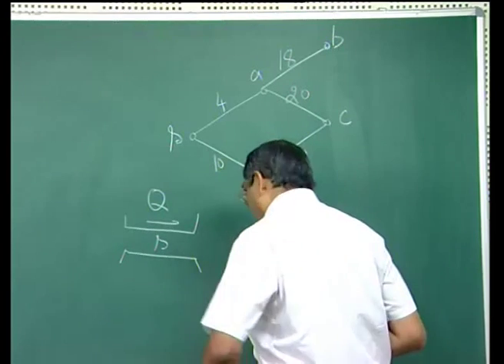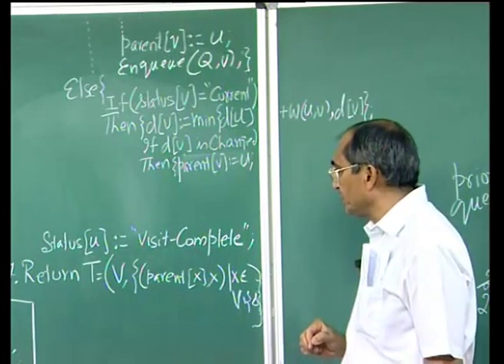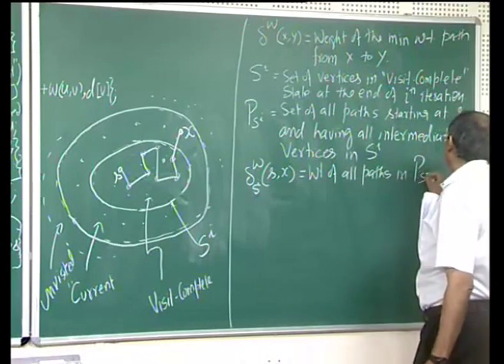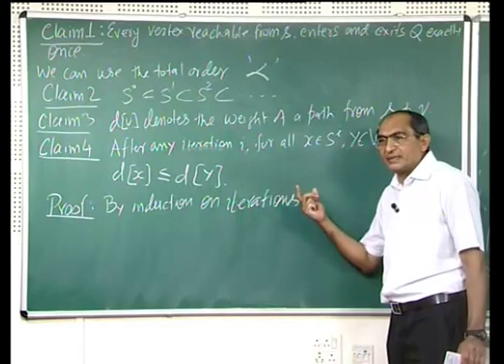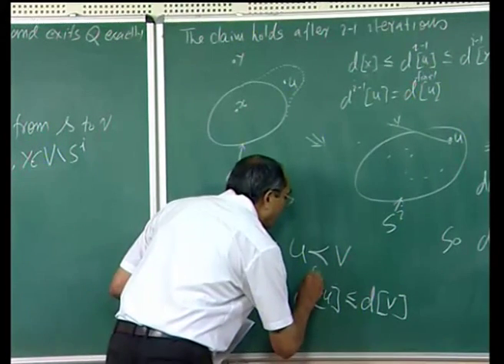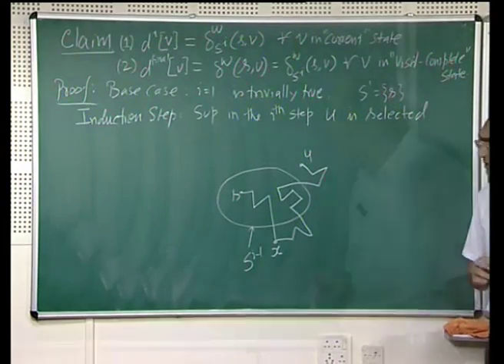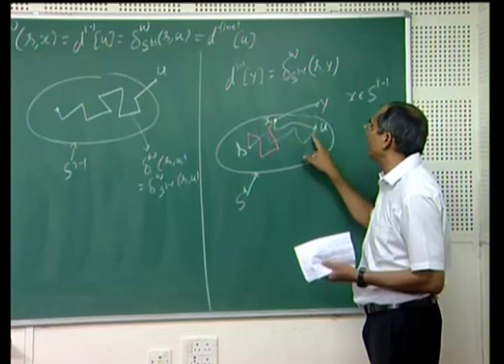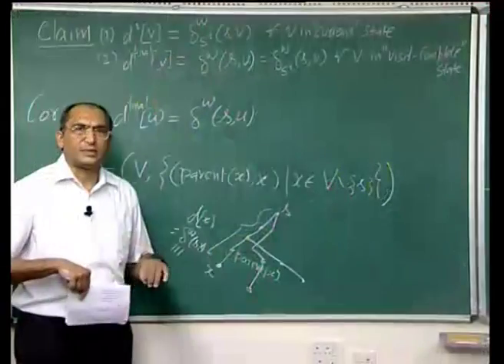Mod-01 Lec-03 Dijkstra_Algo